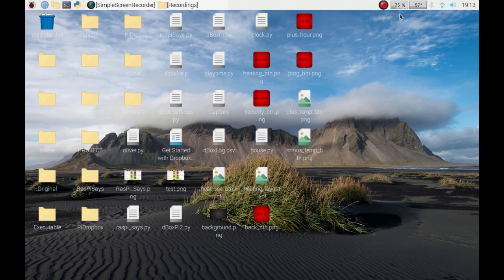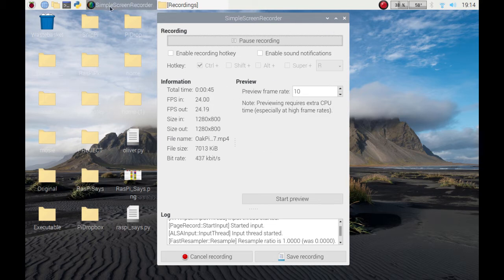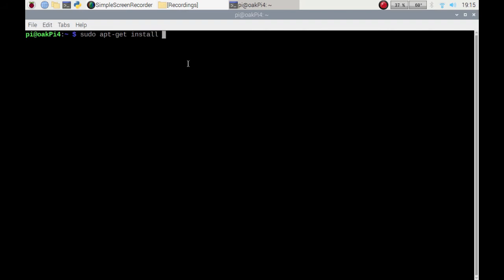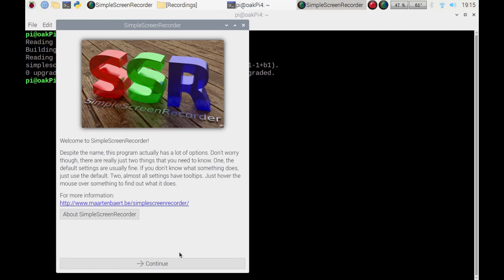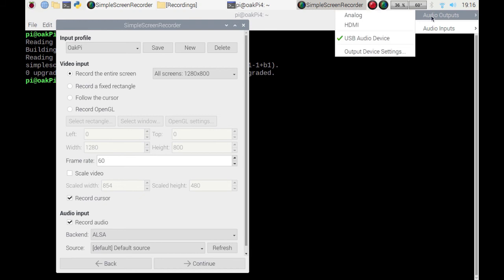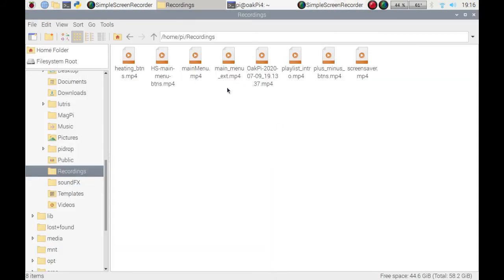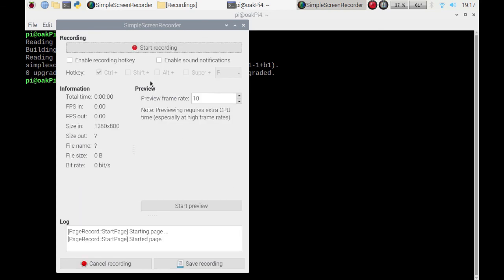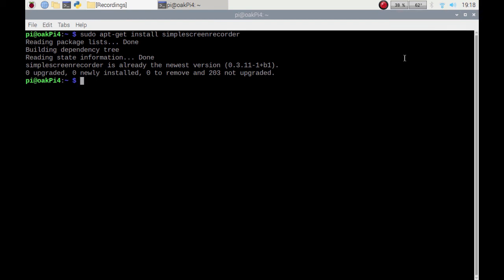Screen capture on Raspberry Pi via Simple Screen Recorder - how to install and use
In this video I show you that I use Simple Screen Recorder, how to install on your Raspberry Pi and how to use it.